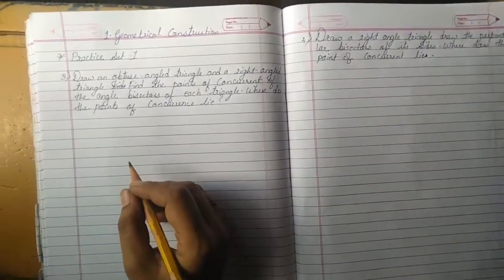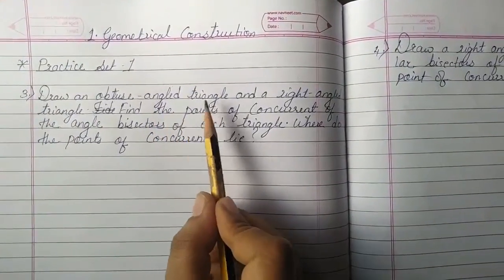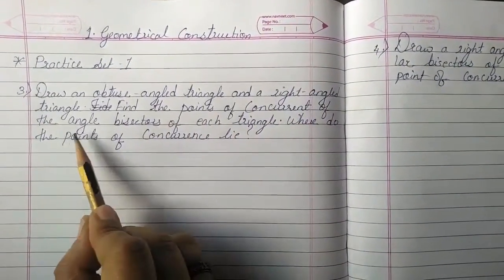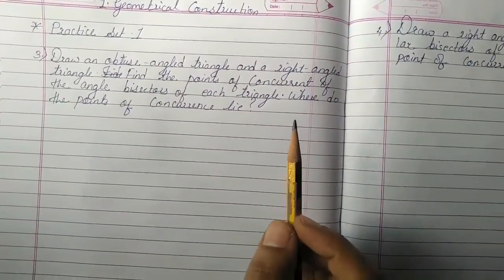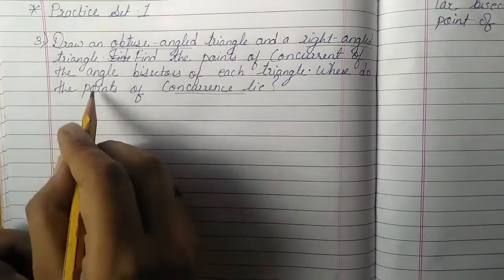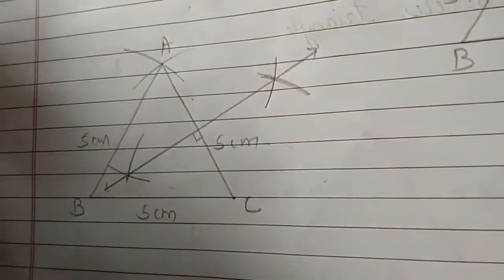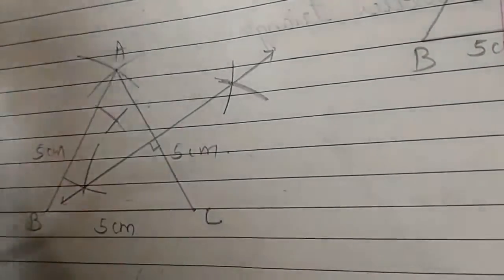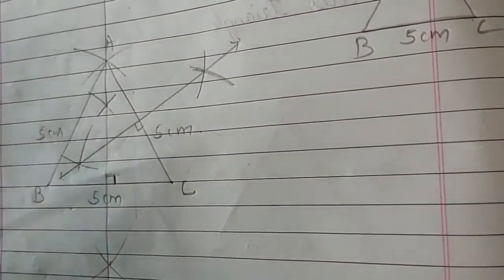| Grade 7 | Mathematics | Geometrical Constructions | Practice Set 1 |